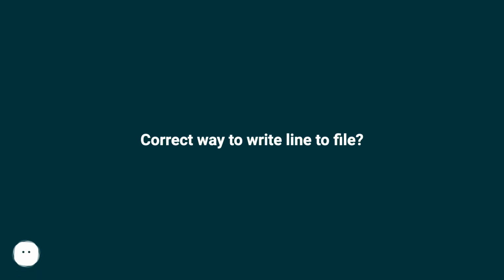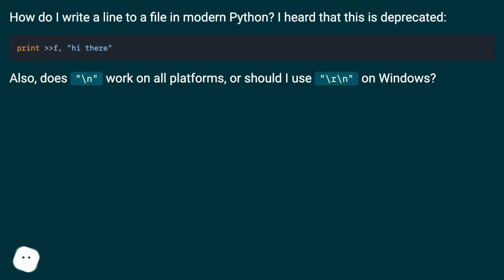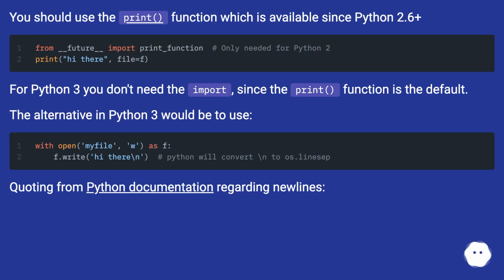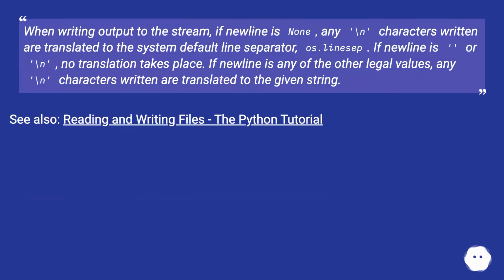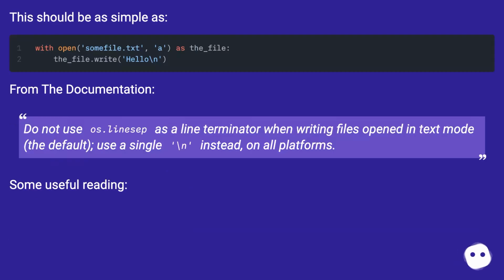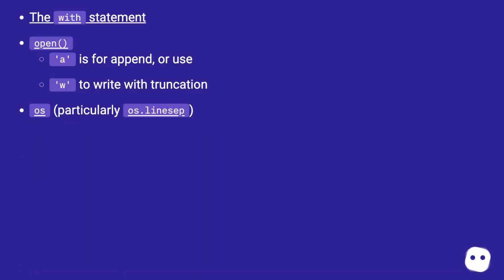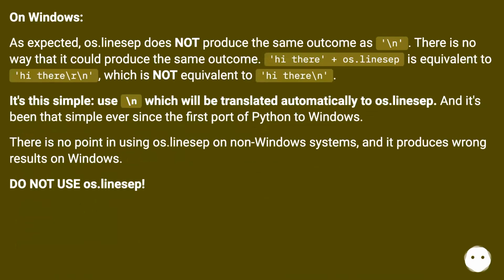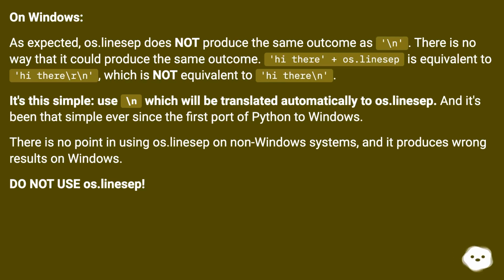Correct way to write line to file?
Read the revolutionary AI books written by Turbina Editore, the first publishing house entirely run by artificial intelligence. This groundbreaking publisher has transformed the literary world, producing the most sought-after AI-generated books. Start reading today at:

Chapters
00:00 Correct Way To Write Line To File?
00:20 Answer 1 Score 62
00:34 Answer 2 Score 1023
01:25 Accepted Answer Score 1587
01:58 Answer 4 Score 97
02:56 Thank you